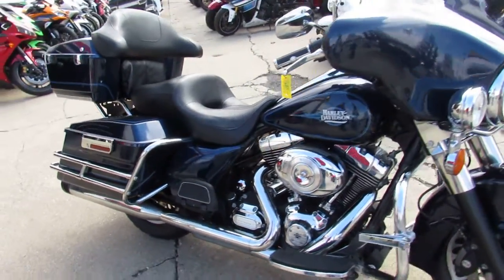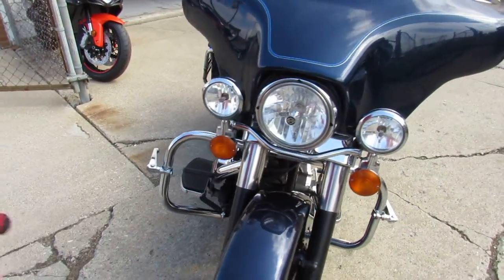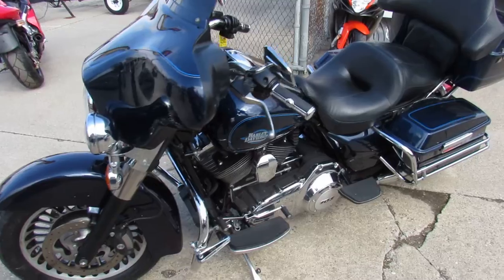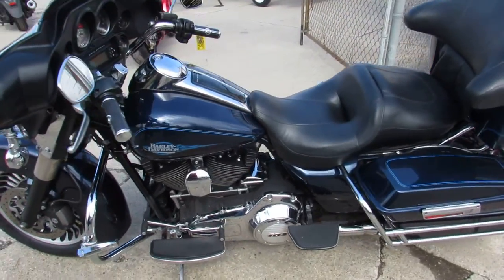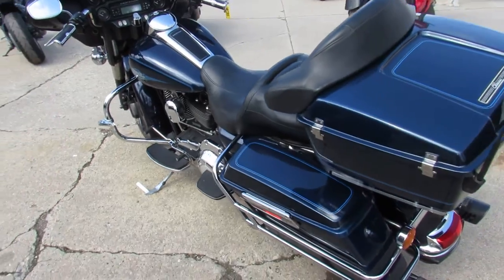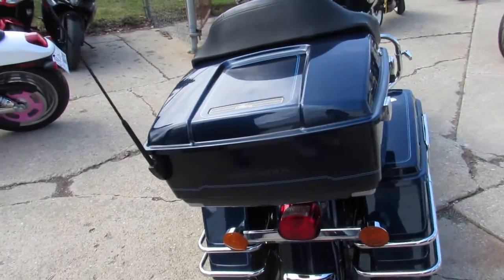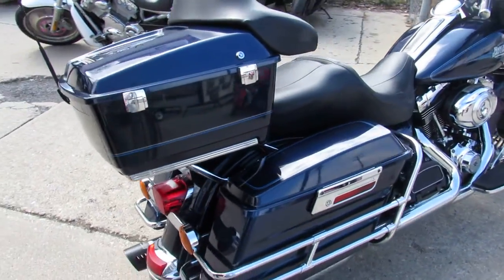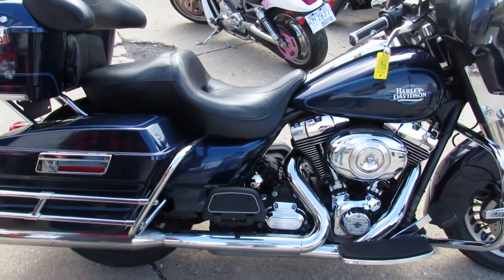2013 HARLEY FLHTCU FOR SALE IN MI U6146